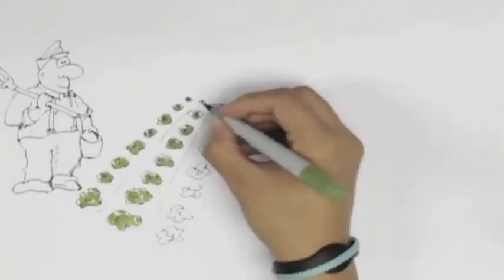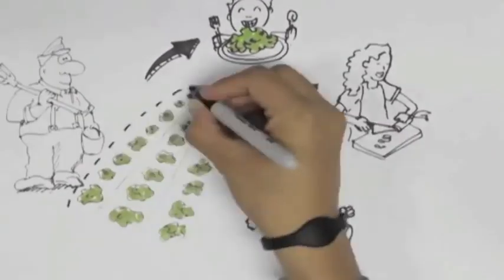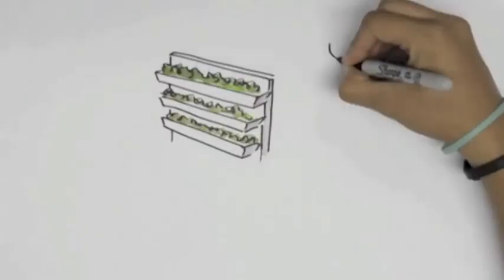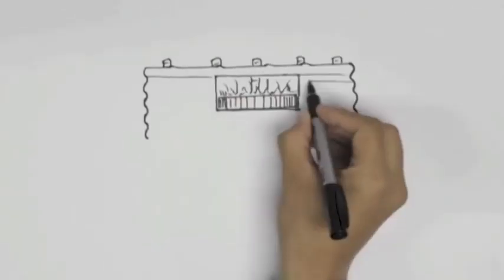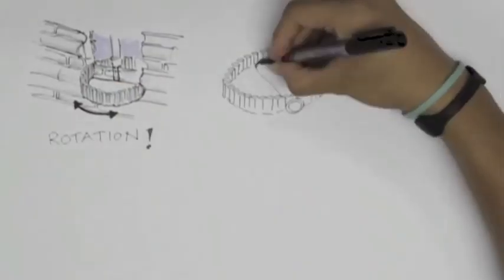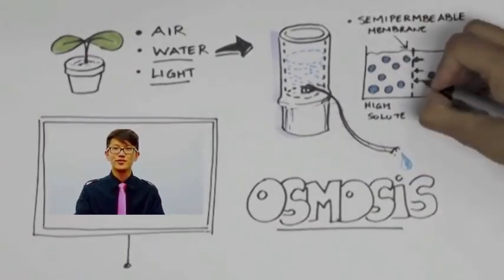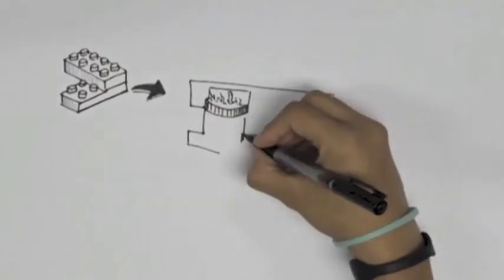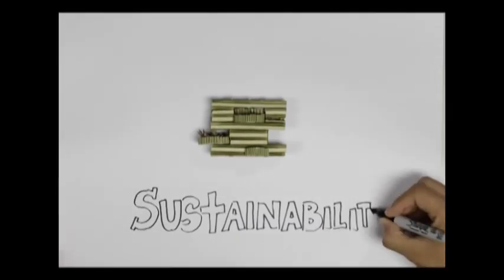Sustainable Farming Module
This is a project of Taylor's University, school of Architecture.
Design Studio 4- project 1

It focuses on Urban Farming and sustainability.